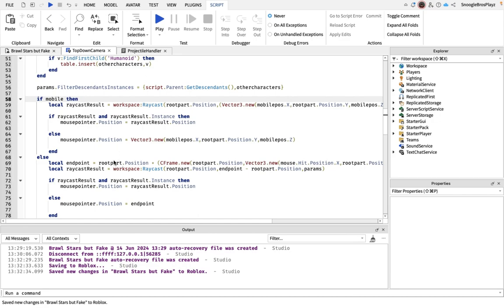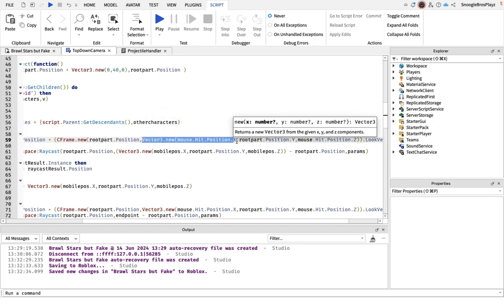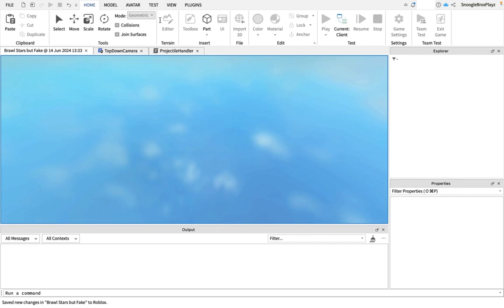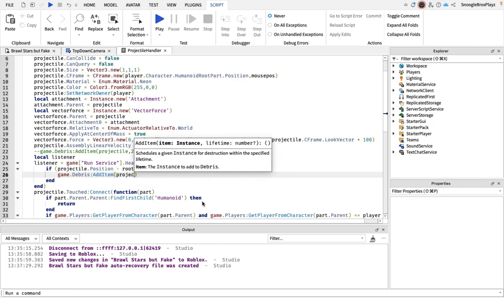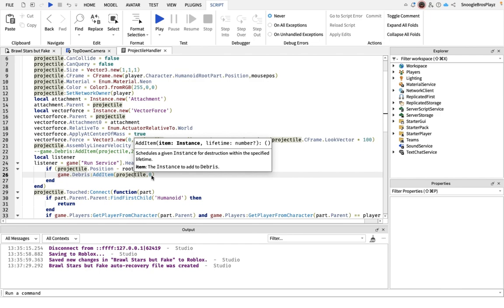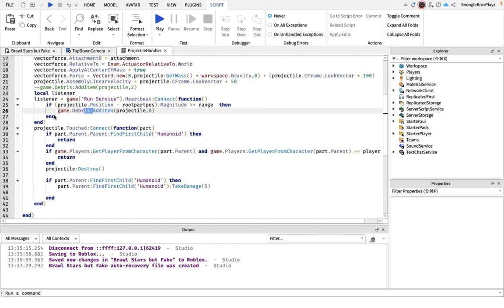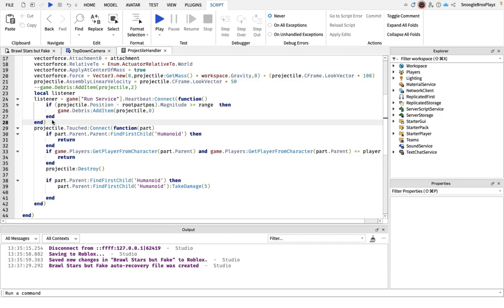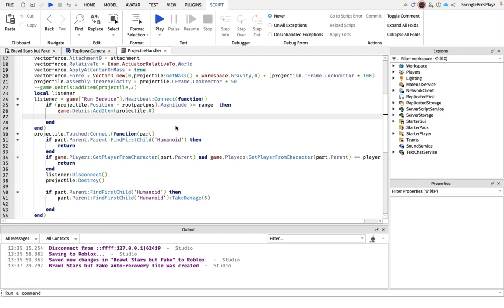How to make Brawl Stars in Roblox Studio Part 3: Changed Aiming and Super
Brawl Stars Tutorials in Roblox Studio. This video will be a not so short scripting video with folders and remote events, and it will also have stuff like raycasting, detecting mouse position, disabling shift lock, no jump, and the projectile is simple and does damage. There is also ui stuff like aiming. andsupers in brawl stars and charging the supers

This is only part 3 of tutorial.

Brawl stars event new godzilla like